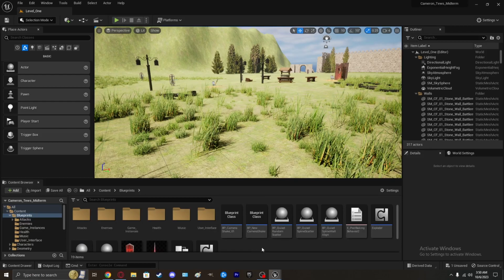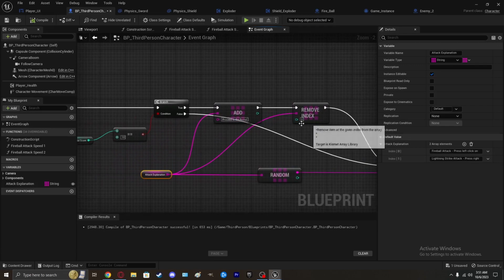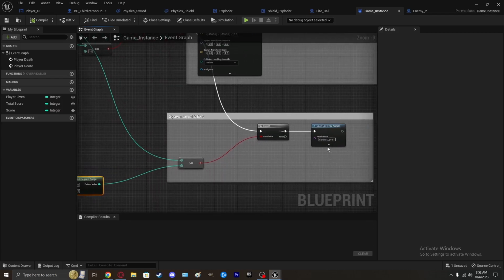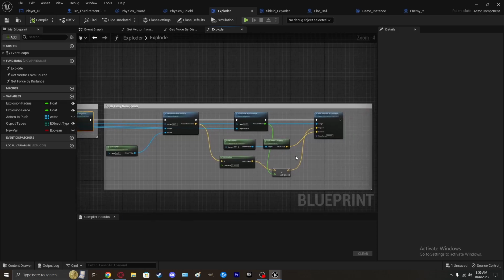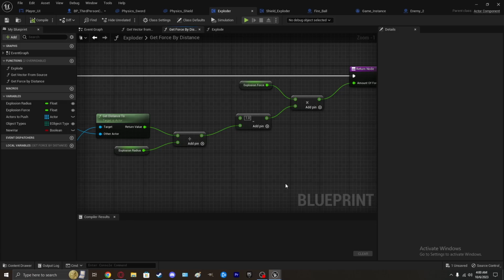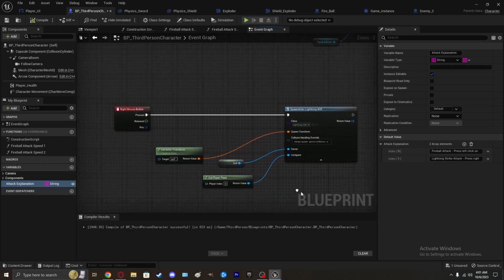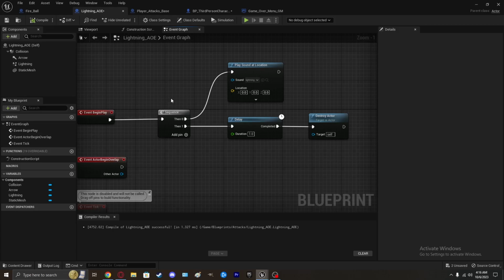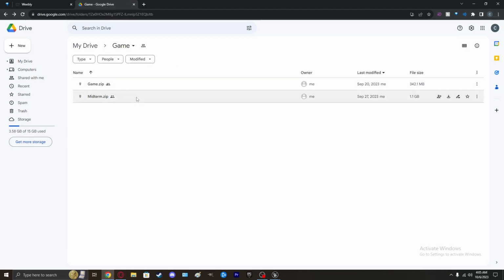Additional Nodes Project